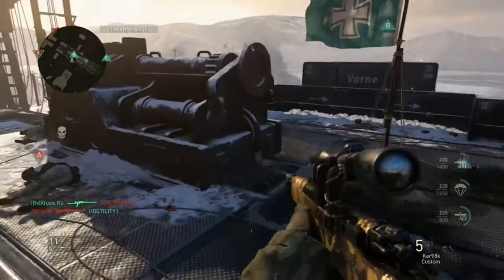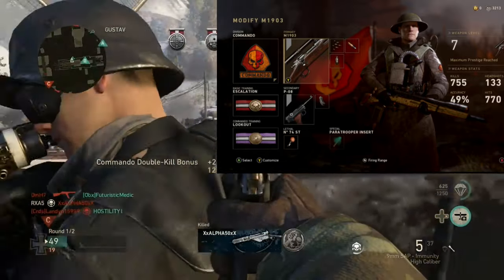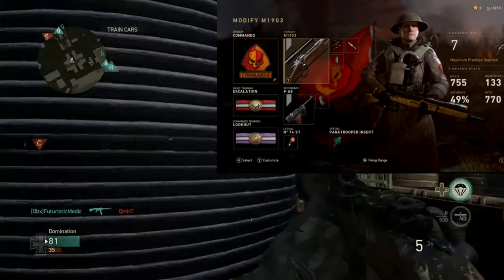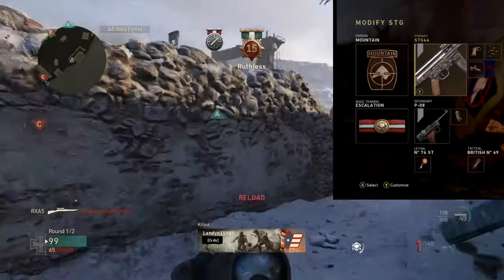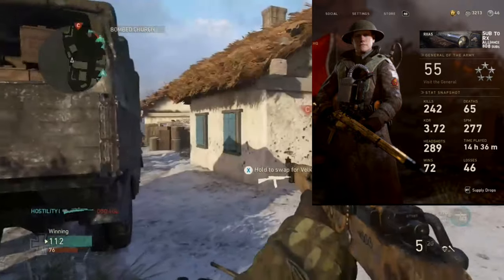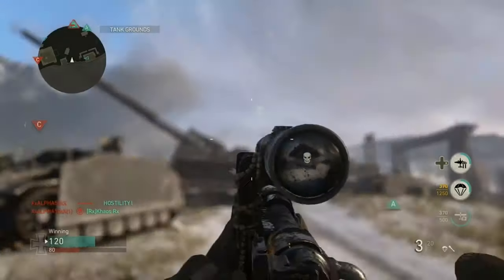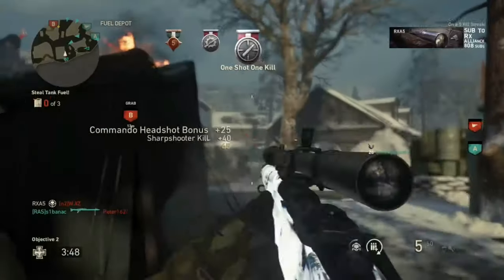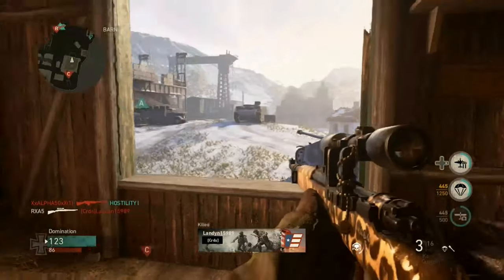Road to Master Prestige on CoD WW2 - Episode 1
The first episode of our road to Master Prestige on Call Of Duty World War Two. This is a shared project between KhaosRx and AdzzyRx. We will be going over our stats, classes, challenges and opening the supply drops we earned throughout.